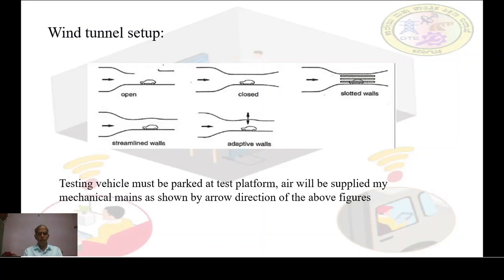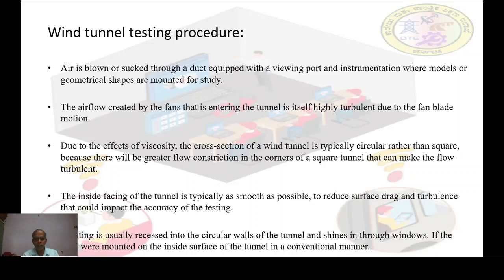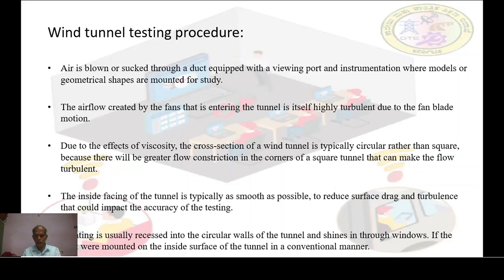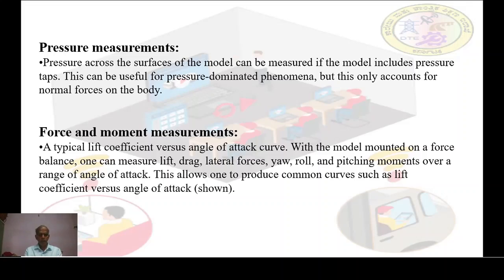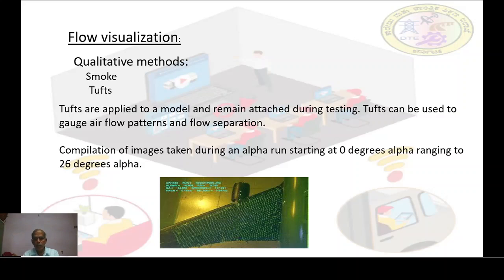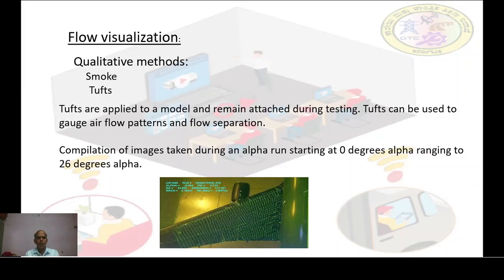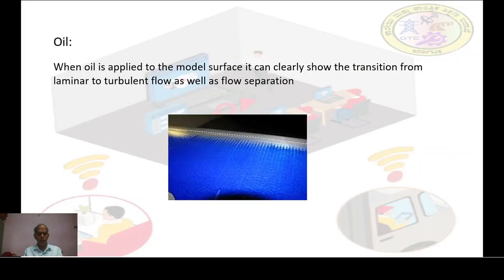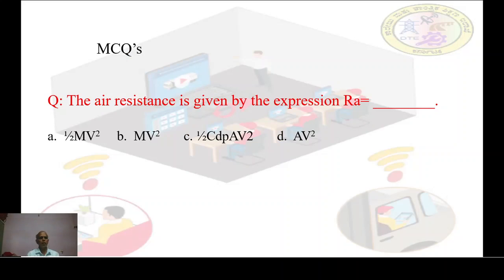AT_15AT54C_U2_S6_VI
This is the Lecture video of Second Unit, Sixth Session of Subject  Vehicle Body Engineering, Code 15AT54C of Fifth Semester Automobile Engineering.